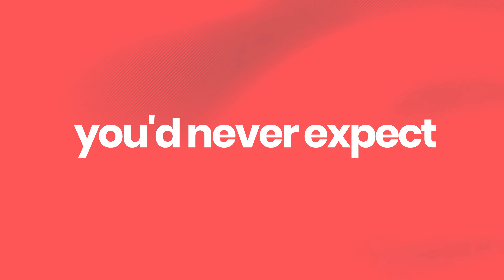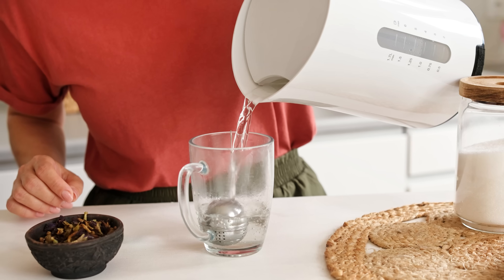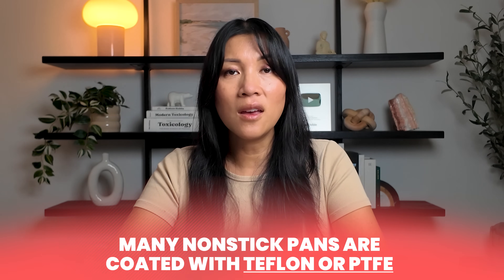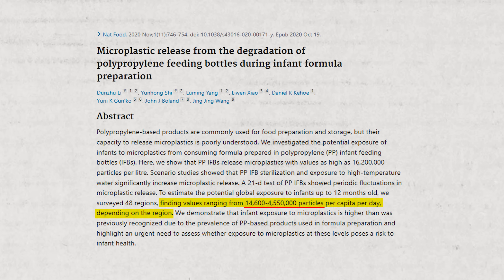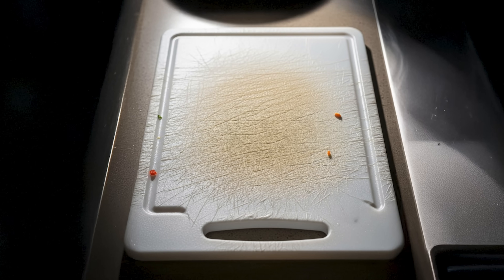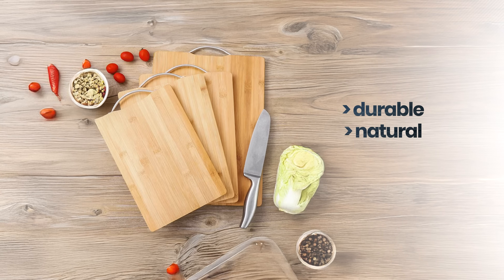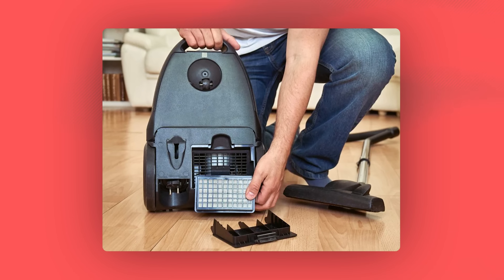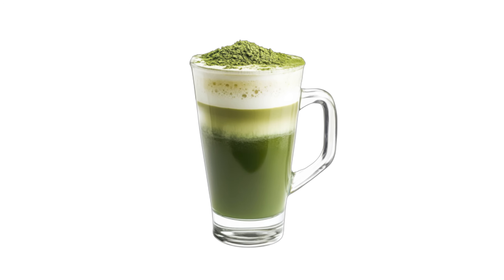7 Hidden Microplastic Sources at Home (Priority List)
Are microplastics secretly invading your home?

OPEN 👇 FOR RESOURCES MENTIONED

Microplastics aren’t just in oceans, they’re in your home. In this eye-opening video, Dr. Yvonne Burkart, a toxicologist, reveals 7 hidden sources of microplastics inside your house that could be affecting your family's health daily, from baby bottles and bottled water to laundry, cutting boards, and even tea bags.

Backed by science and years of toxicology research, this isn’t fear-mongering, it’s your microplastics priority list. Find out how to make easy, evidence-based swaps for a cleaner, low-tox lifestyle.

📚 RESEARCH ARTICLES

The contribution of washing processes of synthetic clothes to microplastic pollution

Microplastics in house dust from 12 countries and associated human exposure

Health risks posed by microplastics in tea bags: microplastic pollution – a truly global problem

Raman imaging for the identification of Teflon microplastics and nanoplastics released from non-stick cookware

New study shows plastic and non-stick cookware is likely adding thousands of microplastics into the human diet

Assessing the Release of Microplastics and Nanoplastics from Plastic Containers and Reusable Food Pouches: Implications for Human Health

I'm a PhD Toxicologist, mom, and researcher on a mission to help you reduce your toxic load with evidence-based strategies, so you can create a healthier home, protect your family, and thrive.

None of this information is a substitute or replacement for professional medical advice, diagnosis, or treatment. We are not responsible for adverse reactions, effects, or consequences resulting from the use of any regimens, recipes, or suggestions provided in this Video or in the Products. The use of any information provided in this Video or in the Products is solely at your own risk.

CHAPTERS

0:00 – Hidden plastics at home?
00:00:43 – Ranked by impact (calm plan)
00:00:59 – Bottled water: 240k per liter?
00:02:57 – Non-stick: is your pan shedding?
00:05:09 – Baby bottles & pouches: billions?!
00:07:09 – Cutting boards: tiny shavings
00:08:31 – Laundry: microfiber fallout
00:09:46 – House dust: toddler hotspot
00:11:28 – Tea bags: 11B in a cup?!
00:12:53 – Your next step